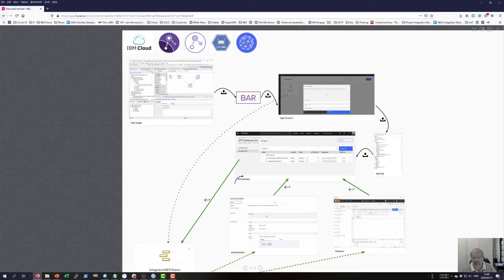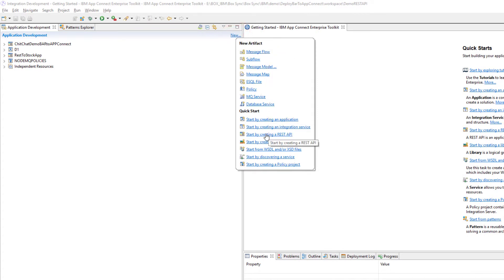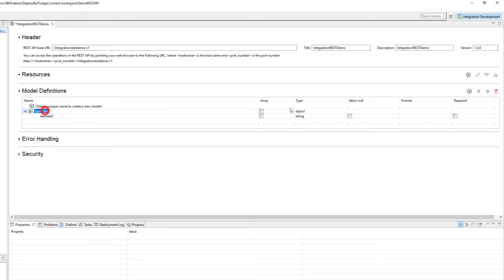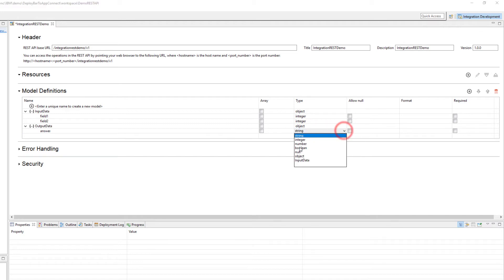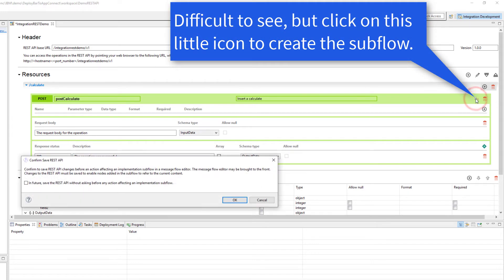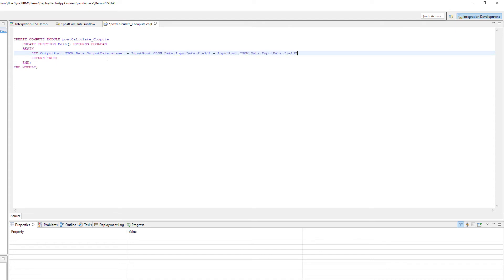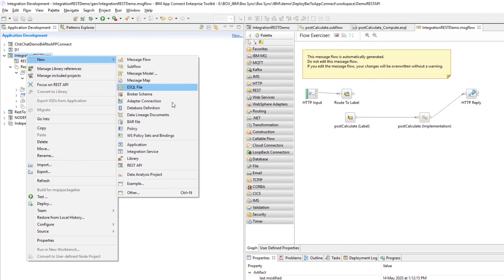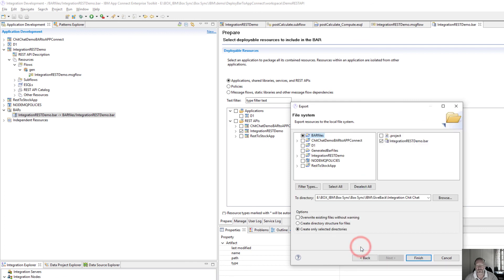Create BAR file inside APP Connect Enterprise Toolkit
Build and create a message flow in ACE Toolkit to produce a BAR file that I will import into APP Connect on IBM Cloud in the next video